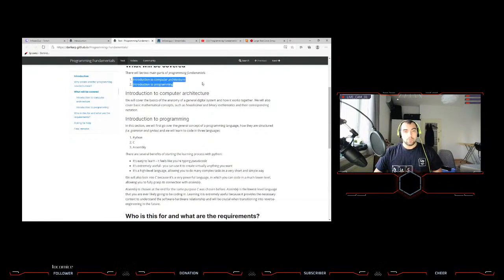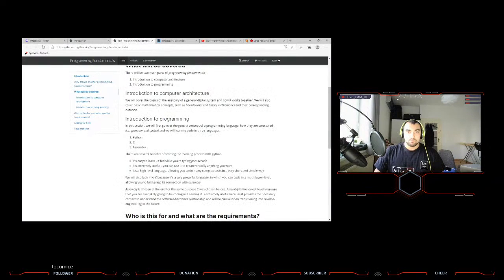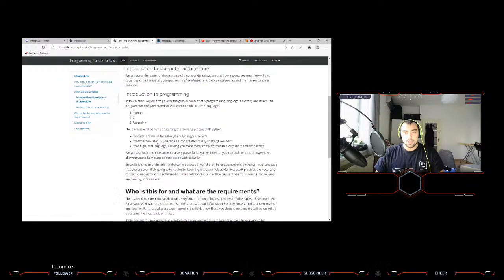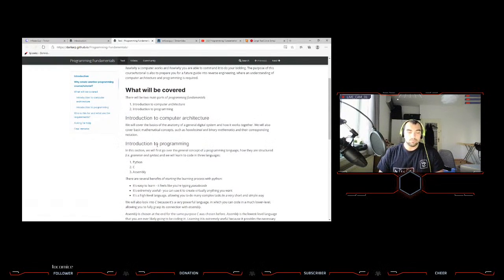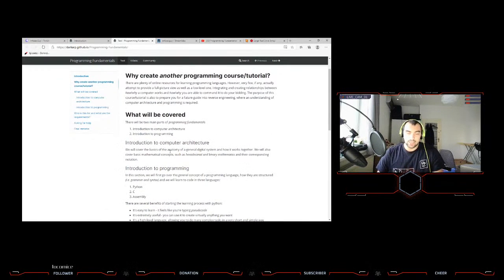Programming Fundamentals 1 - Introduction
This is an introduction to programming fundamentals, where we will walk through Python, C and ASM as well as computer architecture, in preparation for the upcoming course on Reverse Engineering.

This course is completely FREE and available at our website.

Chapters:
0:00 Course introduction
3:38 Pre-requisites and materials
6:08 Q&A with chat